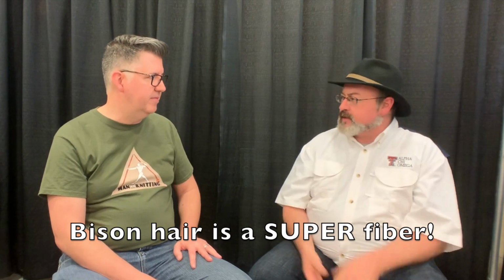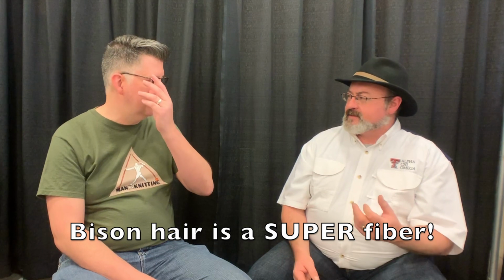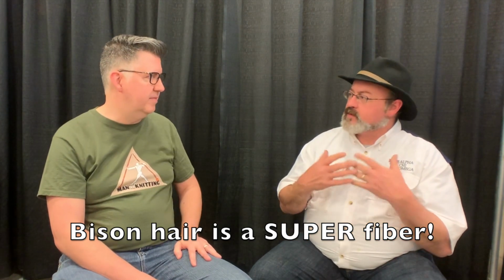Ron Miskin - The Buffalo Wool Co. Special Episode HIStory Interview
My interview with Ron Miskin of The Buffalo Wool Company.  Special Episode HIStory Interview